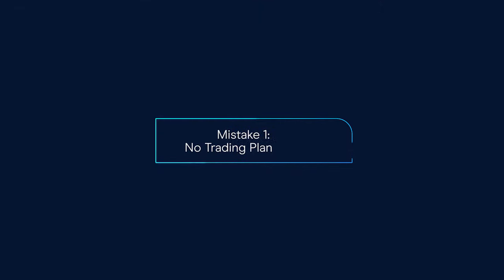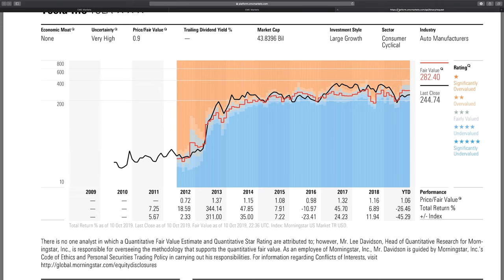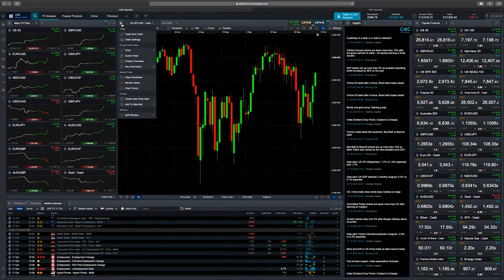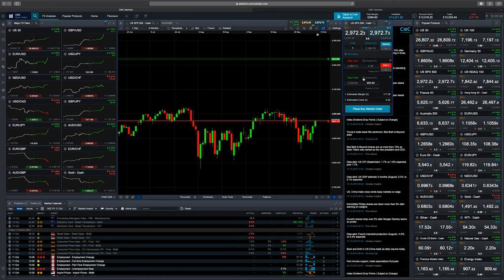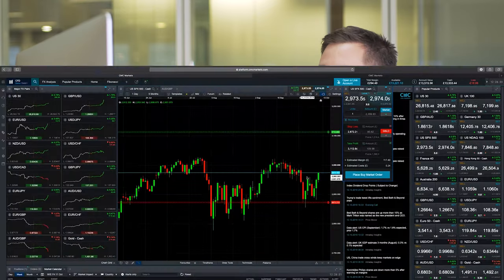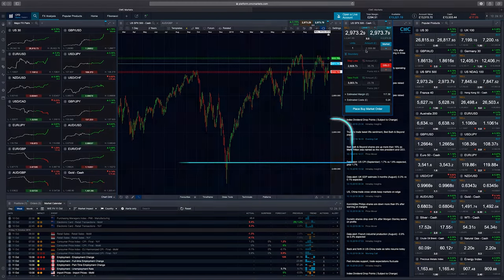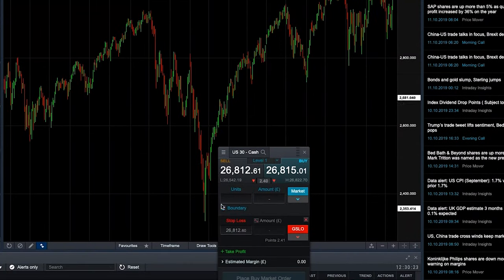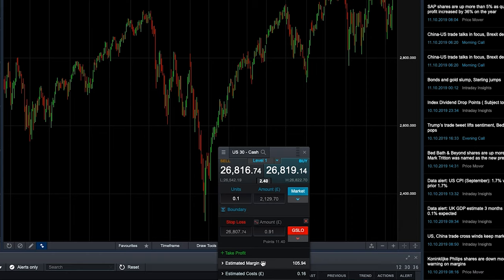5 Common Trading Mistakes That are Essential to Avoid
Head of Product Development at CMC Markets, Ryan O'Doherty, sits down for a three-part series on some of his platform insights, using candlestick charts, Fibonacci retracements and common mistakes traders make.

In this first part, he talks through the top 5 trading mistakes people make when they start trading and uses the CMC Markets platform to illustrate how to combat these common mistakes. He will show you the variety of tools on offer for both technical and fundamental analysis, and ways to limit risk when trading the financial markets.

Whether you're a day trader or longer-term trader, a novice trader or have been trading for years, this video identifies how to avoid these mistakes is one to watch.

► Jump to each avoidable trading mistake:
1: No Trading Plan 00:22
2: Money Management 01:58
3: Take Profits & Stop Losses 04:57
4: Over-Trading 05:54
5: Over-Leveraging 06:41